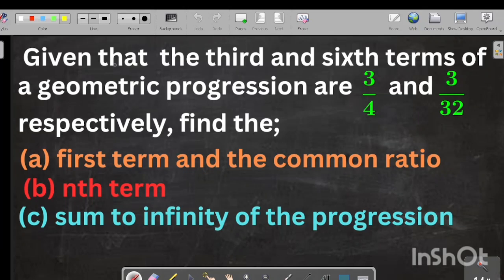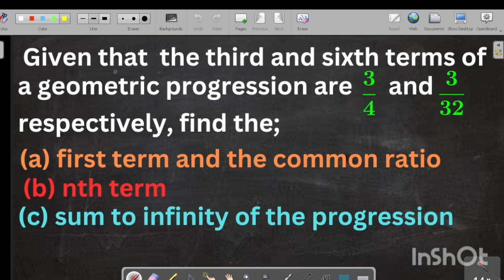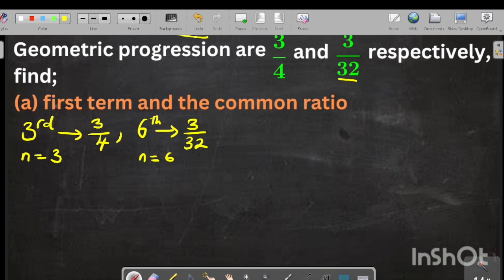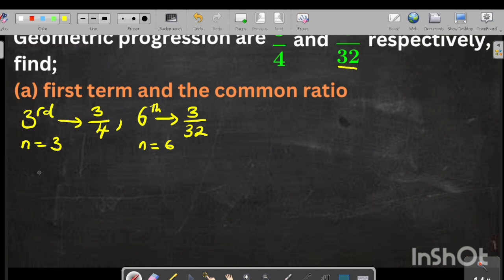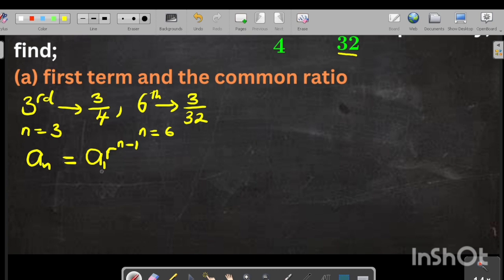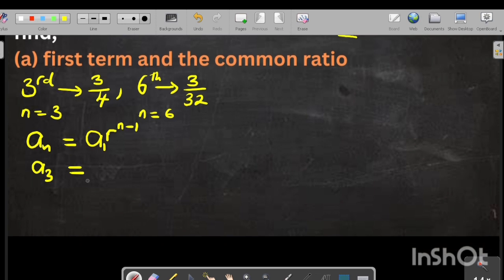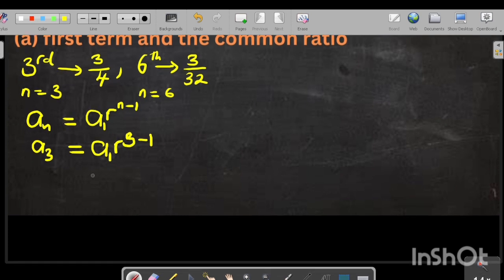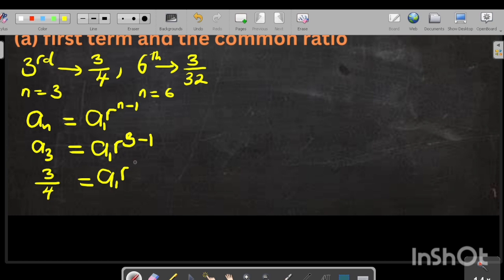First term, common ratio, nth term and sum to infinity of a geometric progression Explained!!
Explore the fundamentals of geometric progressions in this comprehensive video. Learn about the first term, common ratio, nth term, and sum to infinity of a geometric progression through detailed explanations and examples. Gain a solid understanding of these key concepts and improve your skills in solving geometric progression problems.

Chapters
00:00 Introduction
00:31 How to find the first term and the common ratio.
12:32 How to find the nth term of a geometric sequence.
14:05 How to find the sum to infinity of a geometric progression.